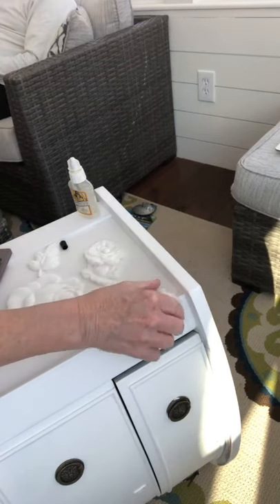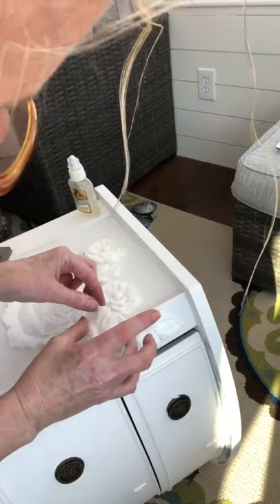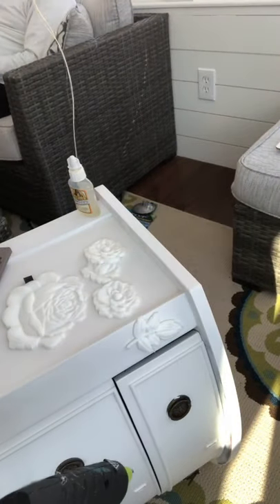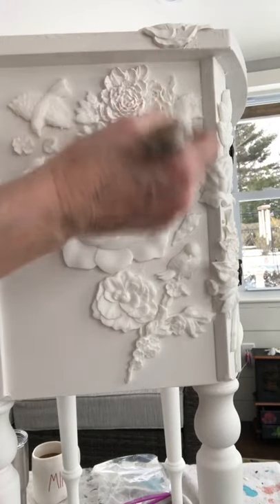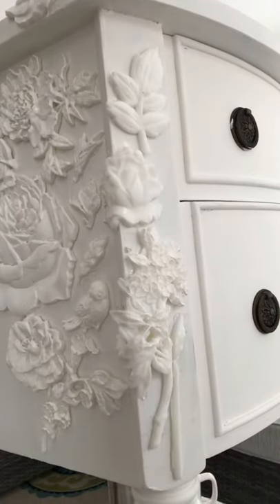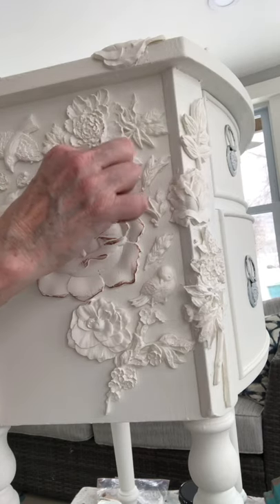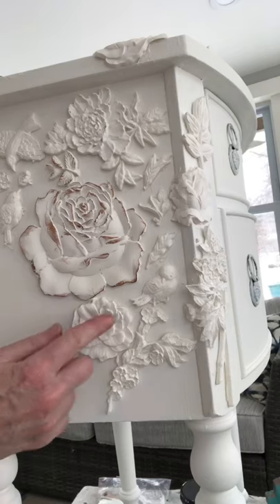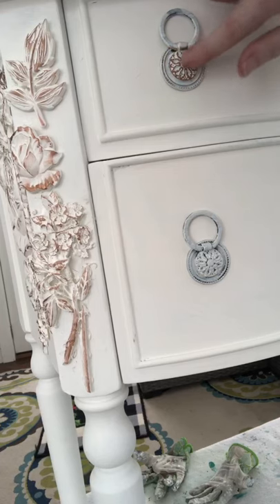ReDesign with Prima Decor Moulds - How to apply to furniture for Anthropologie DUPE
ReDesign with Prima Decor Moulds - How to apply moulds to furniture for beautiful accents with Amazing Casting Resin and ReDesign with Prima Decor Wax

We are amazed at all the talented Furniture Designers on Youtube.  We love the Anthropologie Furniture Designs with 3D effects of flowers and carved wood.  There are several other DUPES here LOVE THESE by Katie Scott Vintage, Debbie Design Diaries and Christina Muscari of Pretty Distressed.  Be sure to check out their channels for some amazing videos.  We used ReDesign with Prima moulds with Amazing Casting Resin (10 minute set) and Dixie Belle Silk-All-in-One Mineral Paint in the color Saltwater.  We then highlighted the moulds with Decor Wax by ReDesign with Prima.. Don’t forget to check out this video by Katie Scott SALVAGED by k. scott.  She created her own gorgeous version of this dresser 6 months ago. Scott SALVAGEDbyk.scott
​  M A T E R I A L S 👇
Leafy Blossoms
In the Garden
+E6000 Glue
+Gorilla Glue